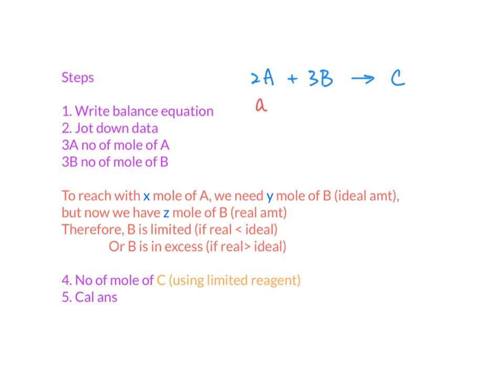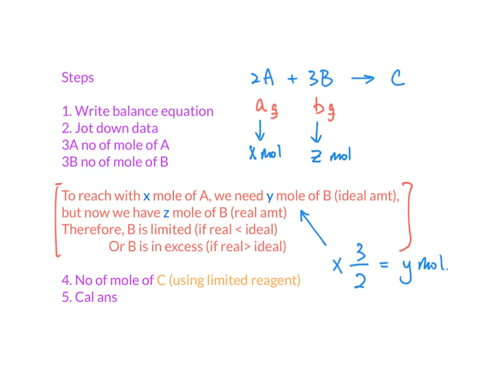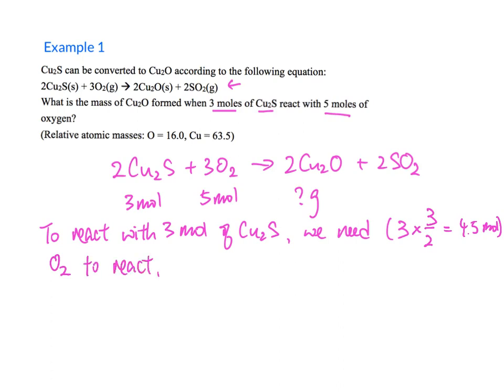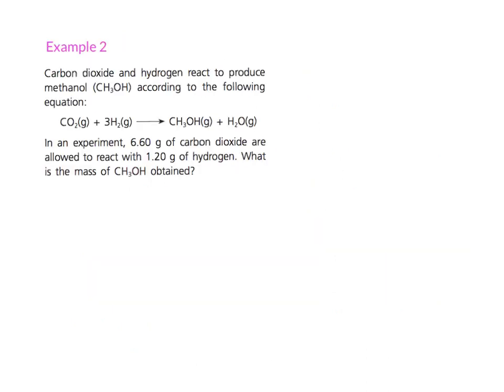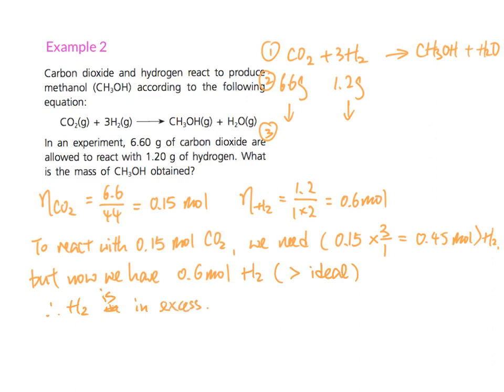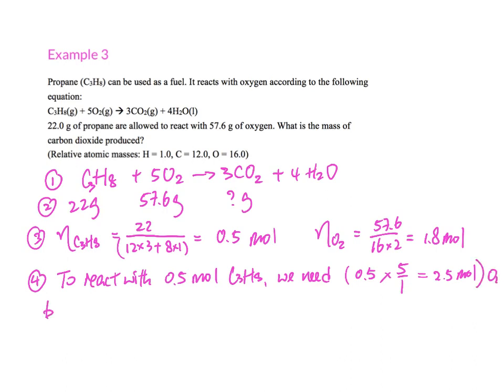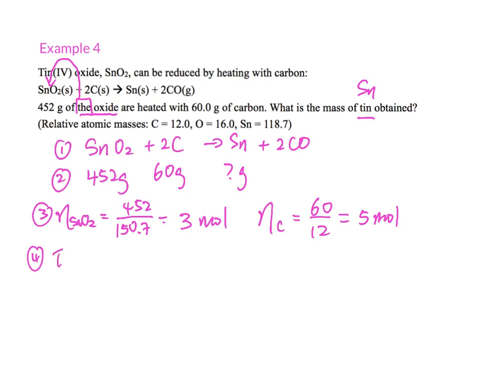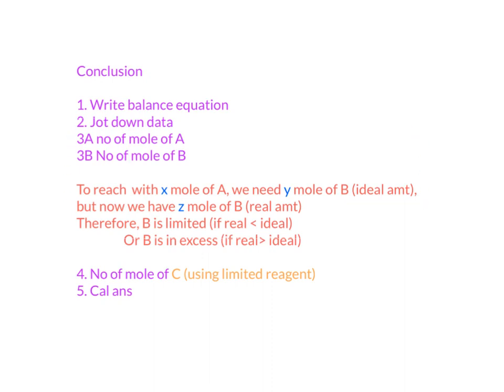12 2 Limited reagent